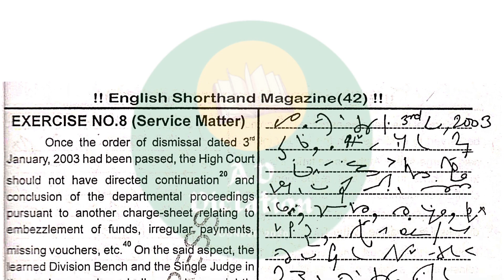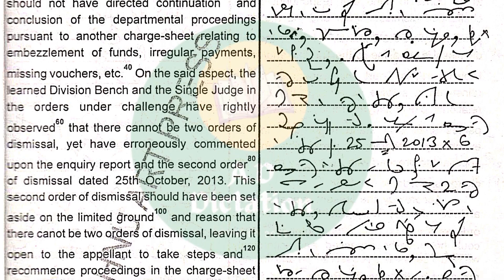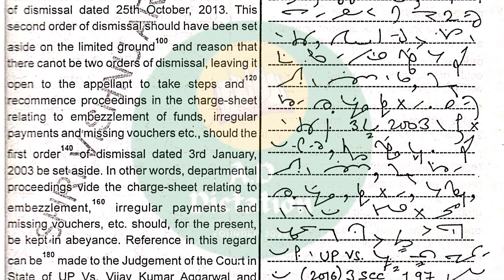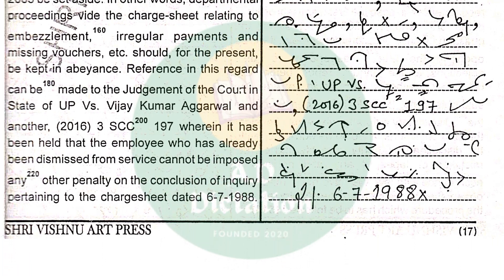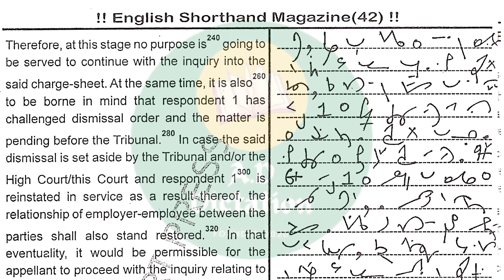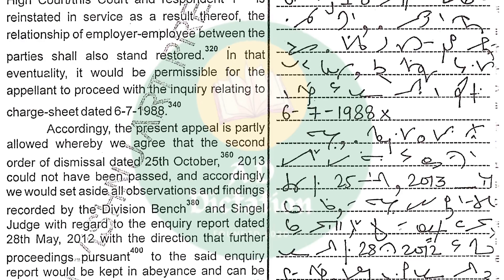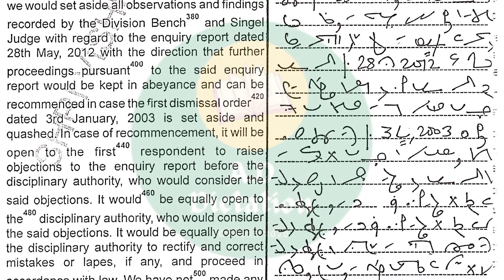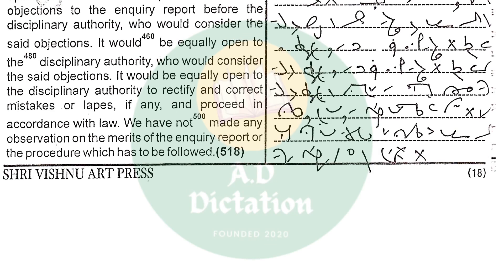180 wpm English Shorthand Dictation || Shri Vishnu Art Press || Vol 42 || Ex-8 || Legal Dictation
180 wpm English Shorthand Dictation

Legal English Shorthand Dictation @180 wpm :

Best English book for all Competitive exams :

S.P Bakshi

Black Book Of English Vocabulary

Objective General English

Best G.K Book for all Competitive exams :

Lucent G.K

Lucent Objective G.K

G.K Arihant

Shorthand Book :

Pitman Shorthand Instructor & Key

Pitman Pocket Shorthand Dictionary

Shorthand Magazine